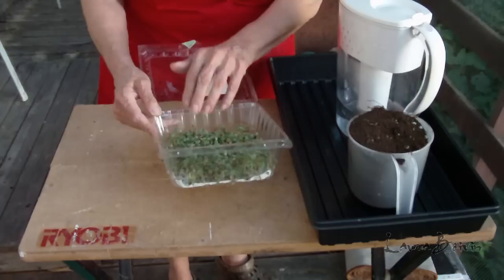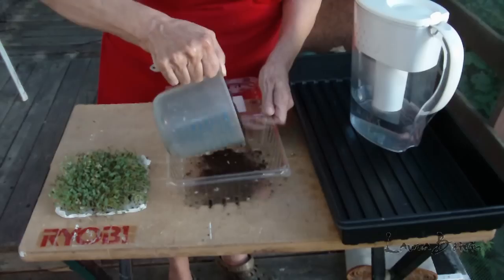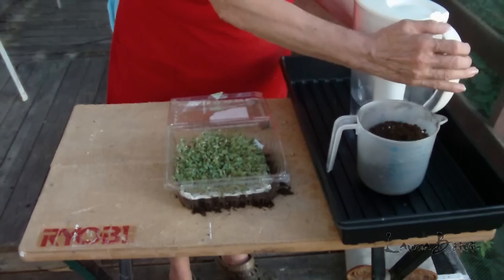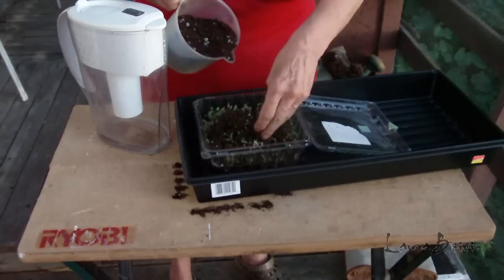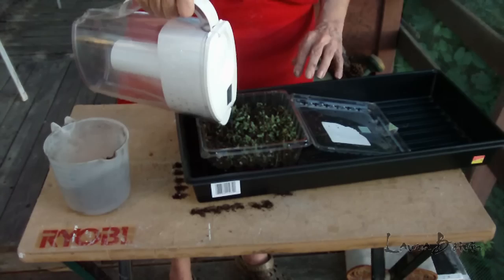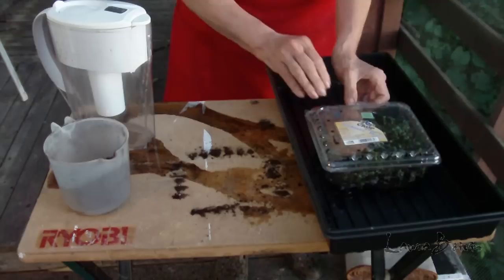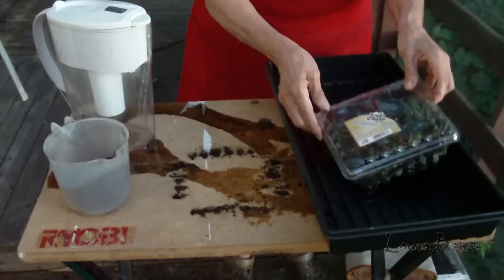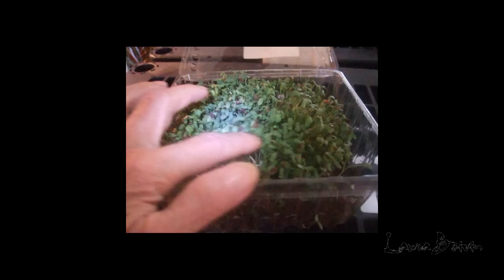Sprouting Flax Seeds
Flax seeds sprouted on a paper towel & then transplanted to a bed of soil.
It continues to grow. This took all of six days from start to finish.
This is probably the most fun I've had with any project I have ever undertaken.

Thanks to all You-tubers for their submissions.